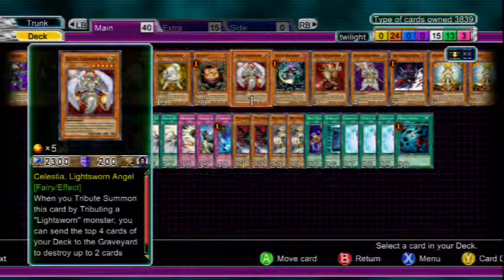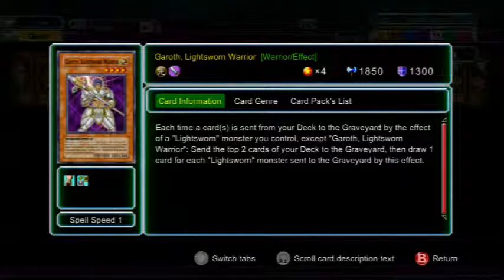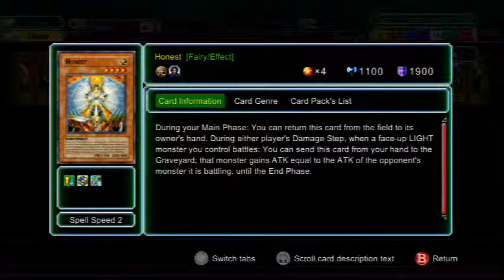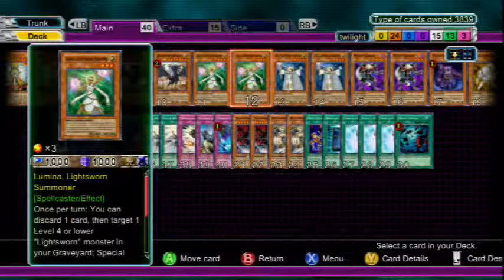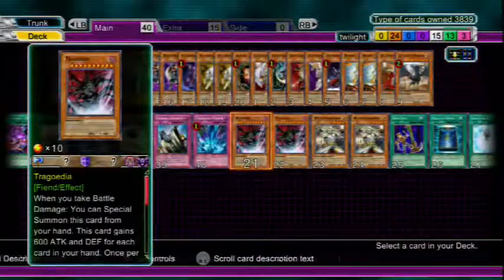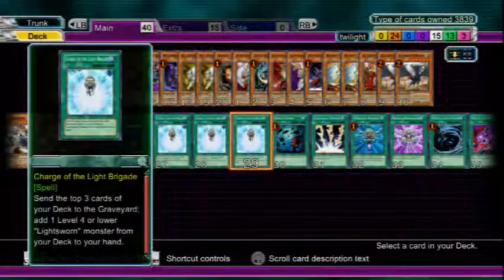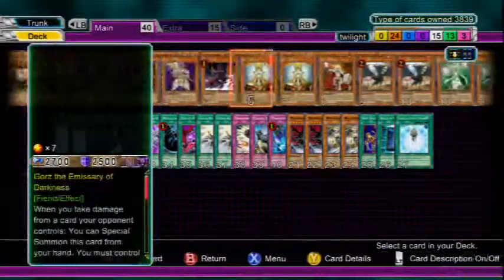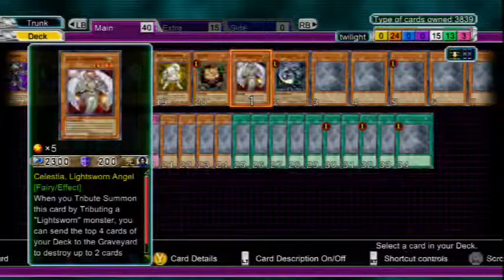Twilight Deck Recipe w/Dragox55 Lets Build A Deck On Yugioh 5ds Decade Duels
This is a long awaited deck request from a viewer of mine that i barely just got done with and i hope you guys enjoy the deck and don't forget to leave requests and your thoughts in the comment section below enjoy!!!